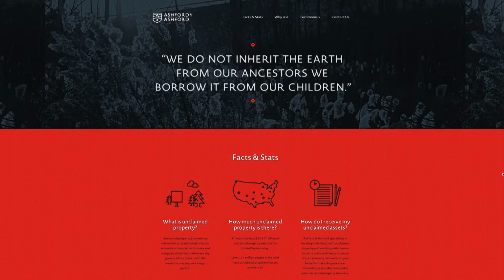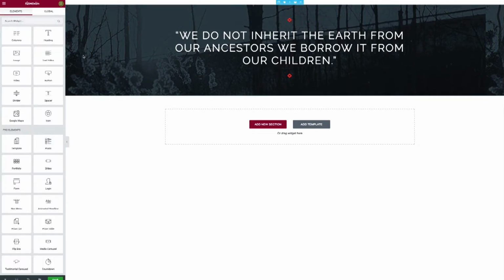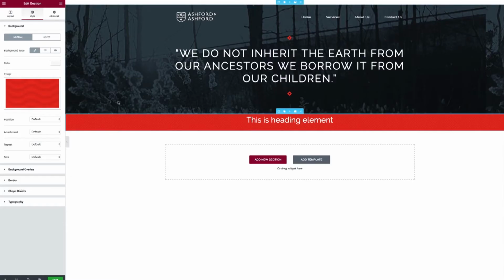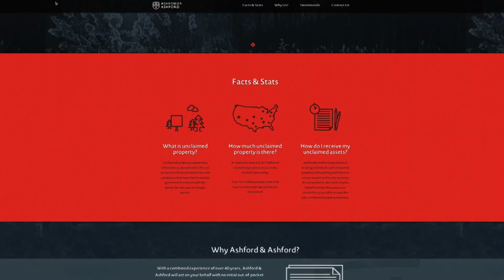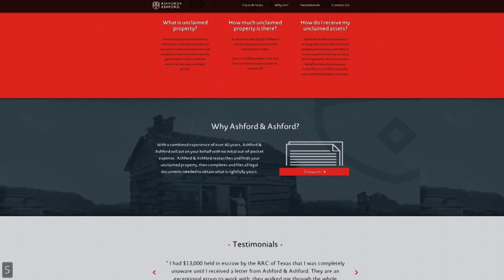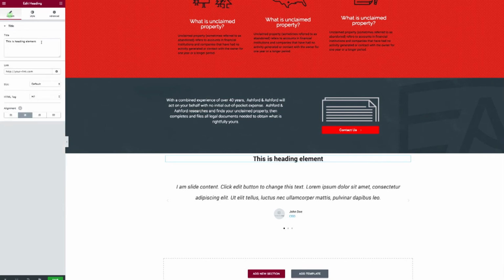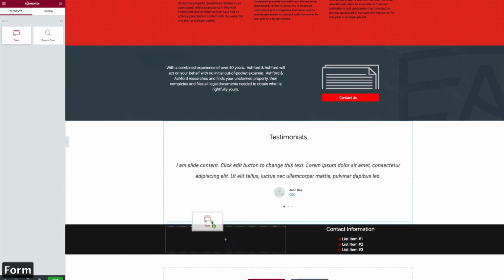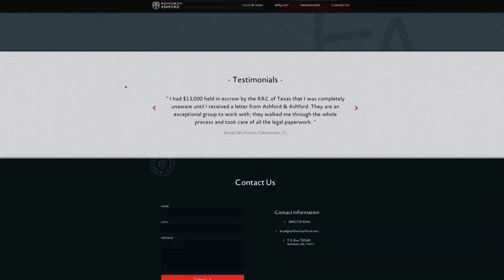Elementor: Build a Stunning Homepage (FAST)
Learn how to build a website homepage that looks stunning, in under 30 minutes using WordPress and Elementor Plugin. This plugin makes drag and drop page building a cinch.
If you want to take it to the next level, there is also a pro version that has even more templates and elements to add to your pages.